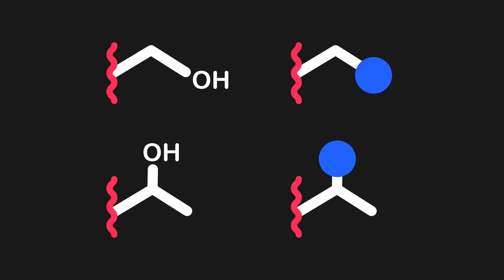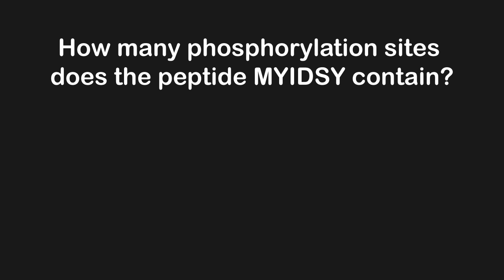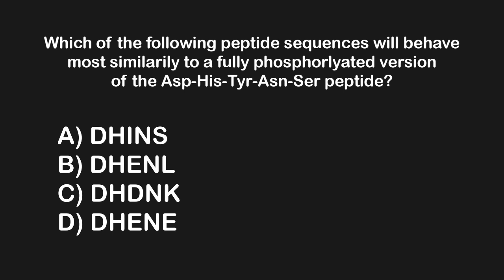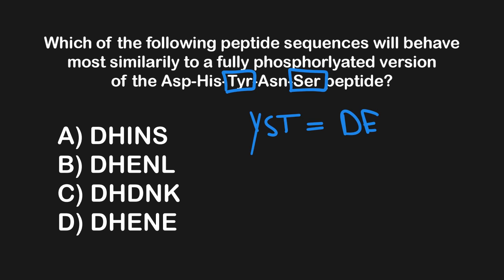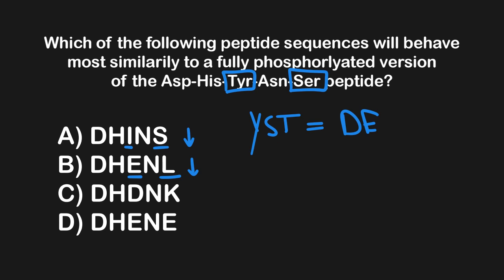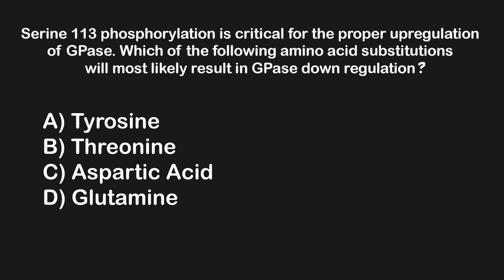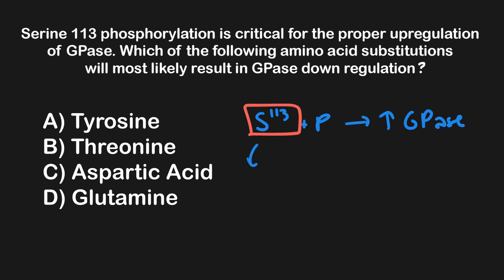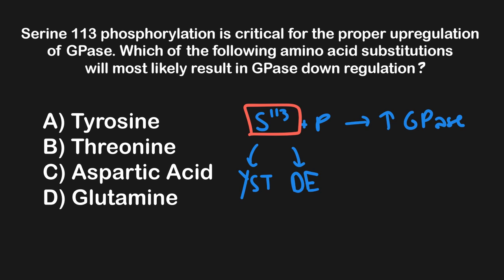Amino Acid Phosphorylation | MCAT Content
In this lesson, we discuss a lesser-known but important aspect of amino acids their ability to be phosphorylated. To remember which amino acids we introduce a helpful mnemonic YST and learn how to use it when answering questions.

00:00 - Intro
00:14 - Which Amino Acids Are Phosphorylated?
00:39 - Why YST are Phosphorylated?
01:00 - How Phosphorylation Changes YST Structure
01:35 - Practice Problems